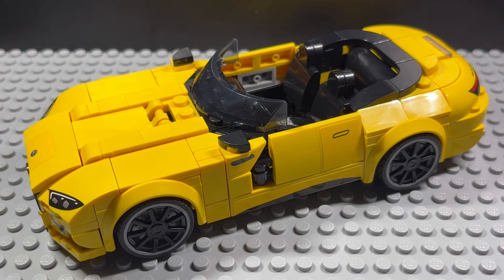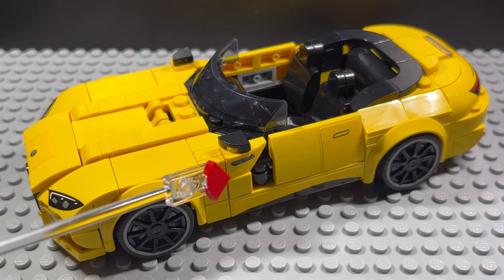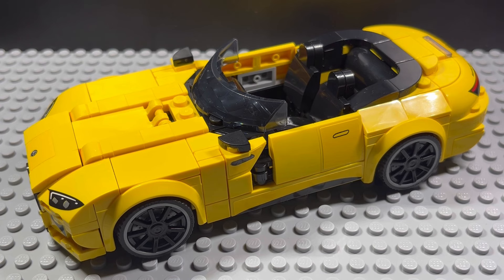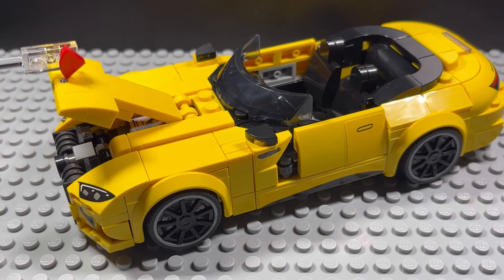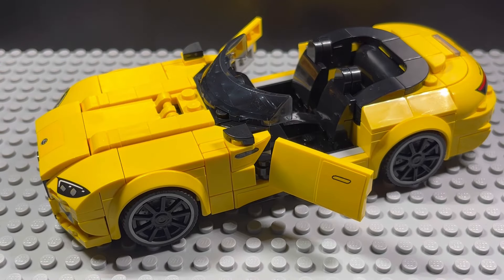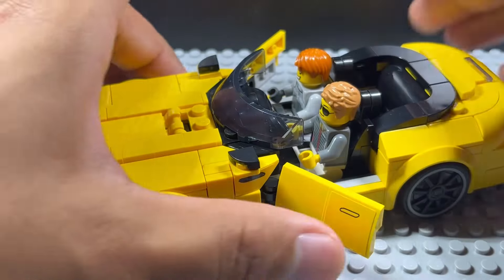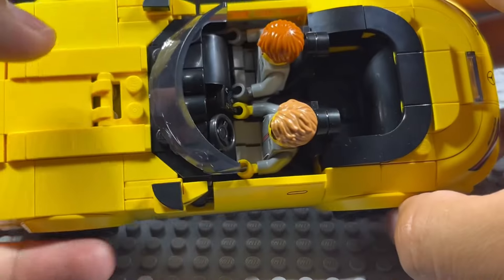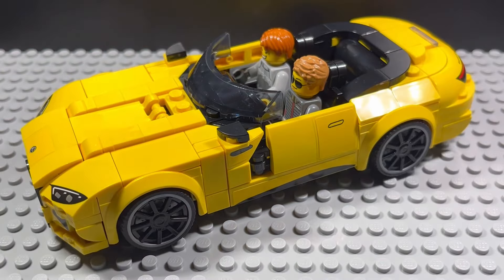Lego 76924 Mercedes-AMG SL 63 Modified With Opening Doors!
Lego 76924 AMG SL63 modified with opening doors.